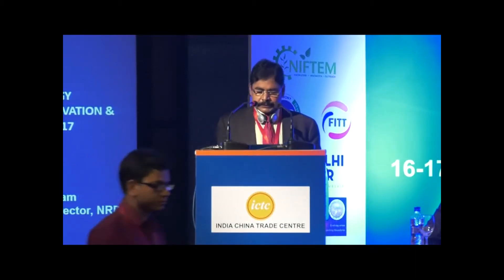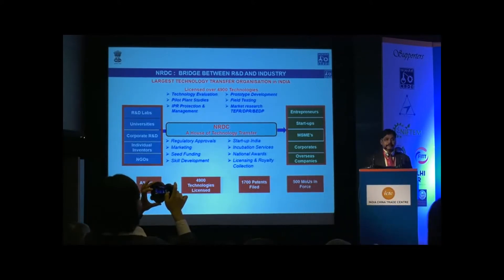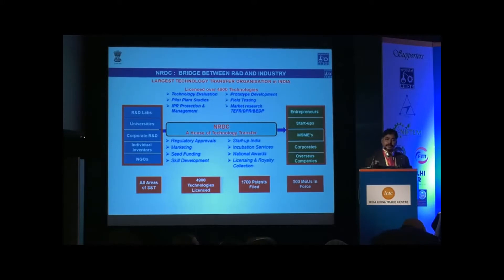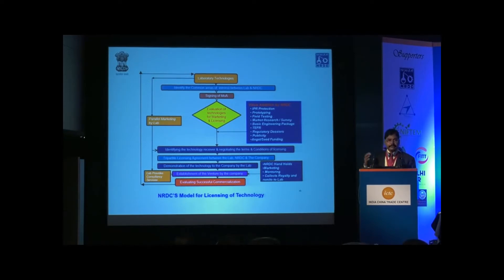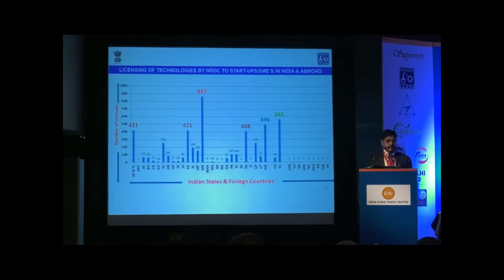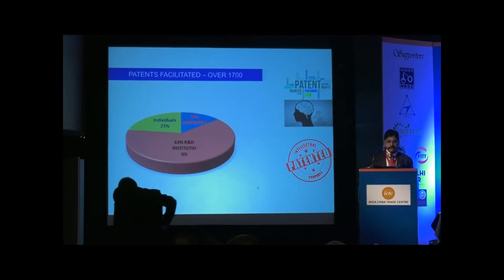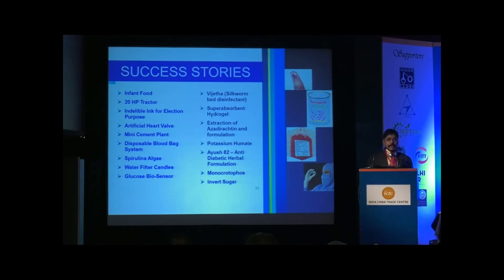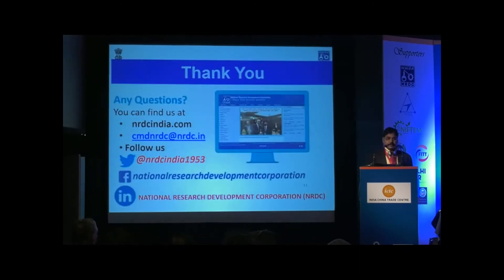Chairman of NRDC, Dr. H. Purushotham, talks about the role of NRDC in taking India to a new level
Dr. H. Purushotham, Chairman and Managing Director of National Research Development Corporation, at 2nd India China Technology Transfer, Collaborative Innovation & Investment Conference on 16th November 2017 at New Delhi, India.